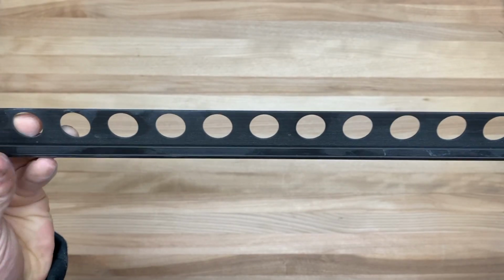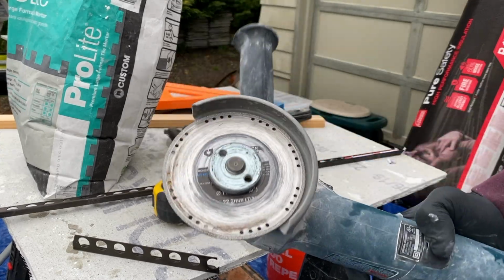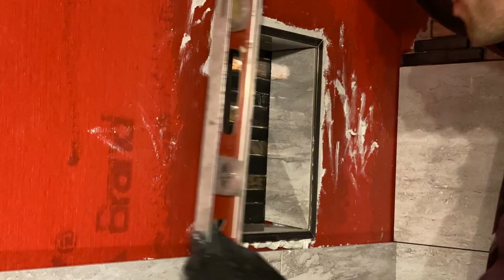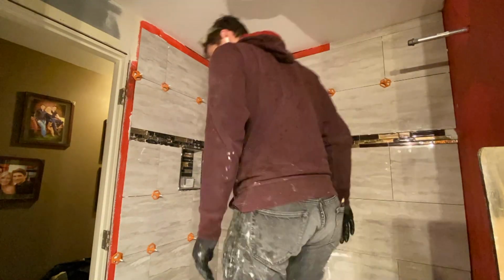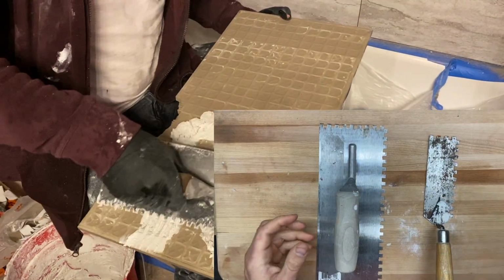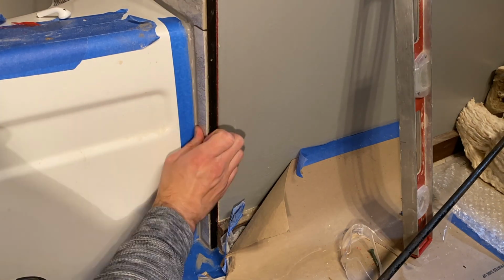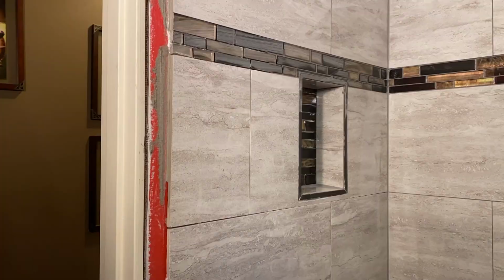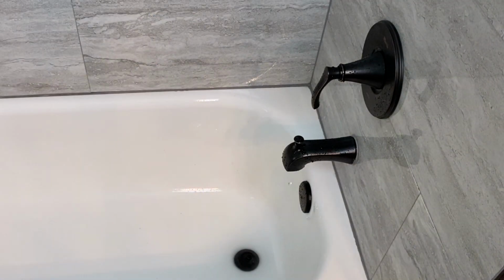DIY Shower Remodel : START To FINISH (Part 2 of 2)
This BYOT DIY shower remodel project goes into detail on how to tile a shower wall from start to finish.  This home improvement project is full of bathroom renovation tips for tiling an entire tub and shower from the beginning of demo, to plumbing, to cement board and then waterproofing with Red Guard.  This video will show all the steps in between and plenty of details that you ma find useful if you are taking on this project yourself.  You can completely transform any bathroom and make it an incredible statement piece.  Bring Your Own Tools (BYOTools #57).

Do you link the videos and want to treat Brent to a cup of coffee?

-Mixing Paddle
-Diamond Hole Saw
-Diamond Cutting Blade
-Plastic Knife
-Ryobe Tile Cutter
-Ridgid Tile Cutter
-Ridgid LevelMax Spacers (White)
-Ridgid LevelMax Spacers (Orange)
-Tube Wrench
-Wedge Spacers
-Margin Trowel
-1/4" Trowel
-1/8" spacers
-Horse Shoe Spacers

  -Cement Board
-Cement Boards Screws
-Cement Tape
-Red Guard
-Painters Tape